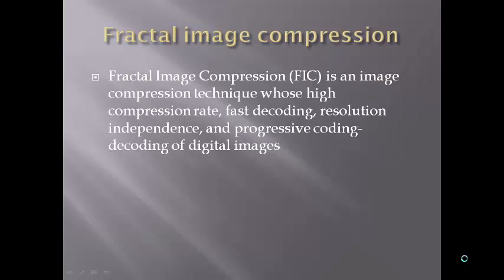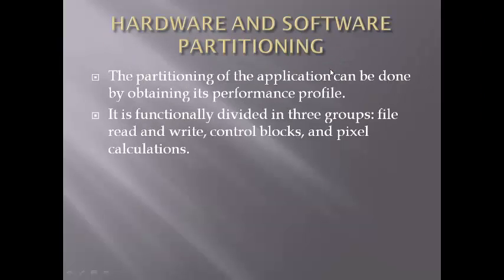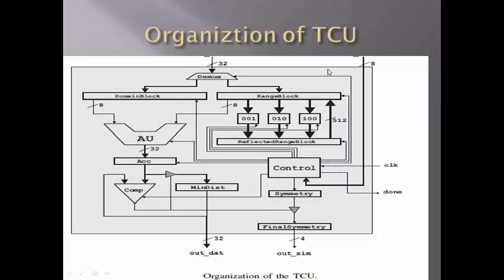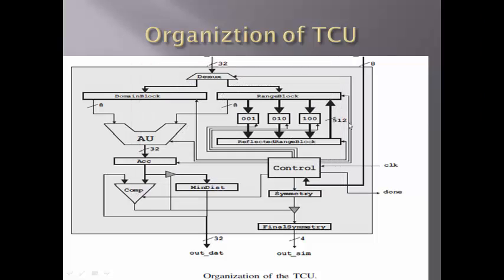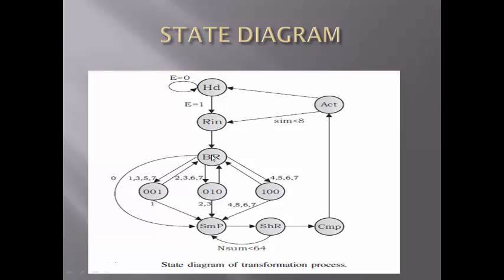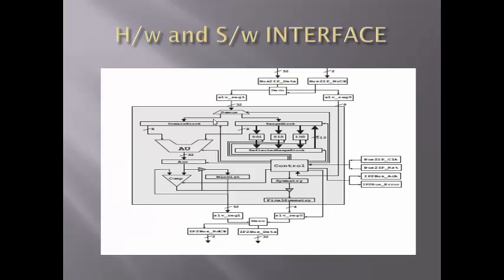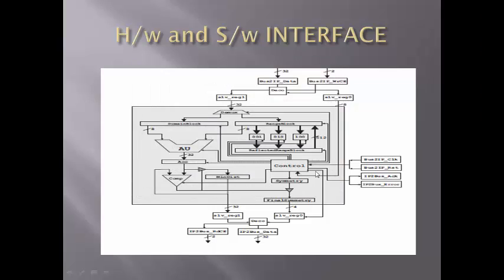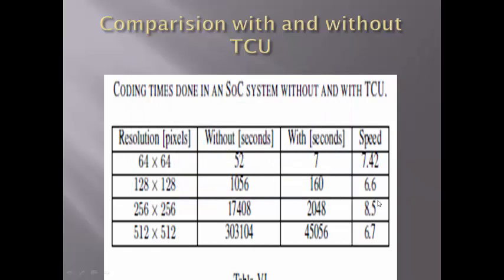Acceleration of Fractal Image Compression Using the Hardware Software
FRACTAL IMAGE COMPRESSION -H/W S/W CO DESIGN